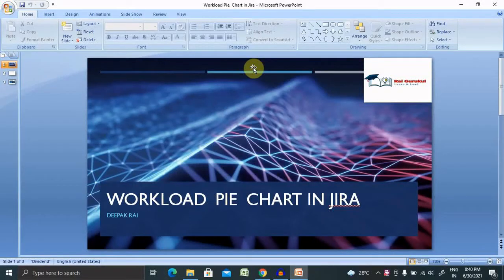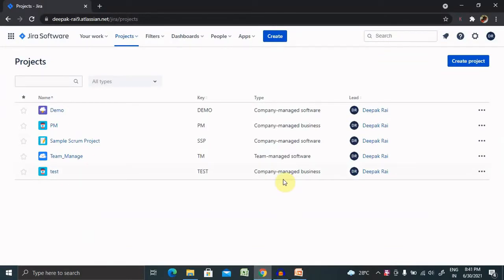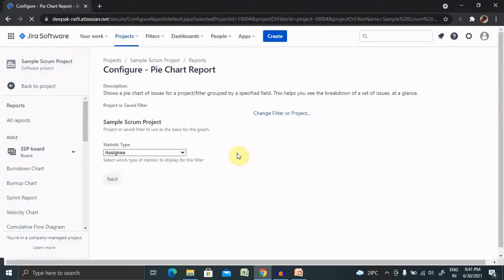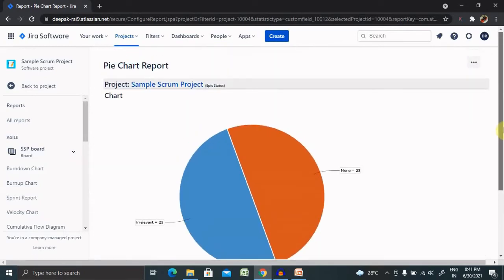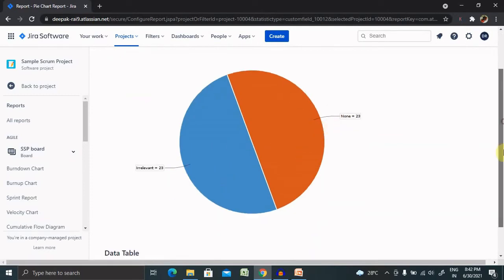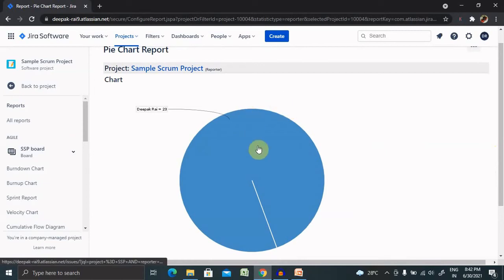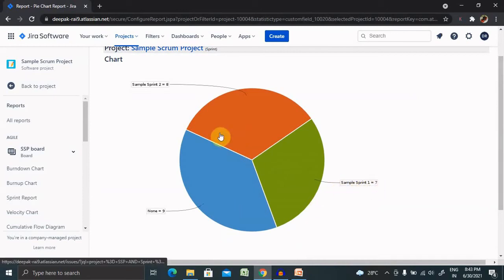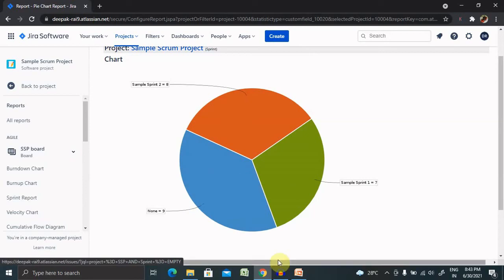Custom Report in Jira | How to Create Pie Chart in Jira | Jira Pie Chart Demo | Jira for Beginner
The 'Pie Chart' gadget displays issues returned from a specified project or issue filter, grouped by a specified field. For example, an issue filter can be created to retrieve all open issues for a particular version of a particular project. The 'Pie Chart' gadget can then be used to display these issues grouped by a specified field.

To Open the Jira Pie Chart:
Go to Project → choose the Specific project. Click on the Report icon on the left side of the menu. Go to ‘Others’ section and click on Workload Pie Chart Report.